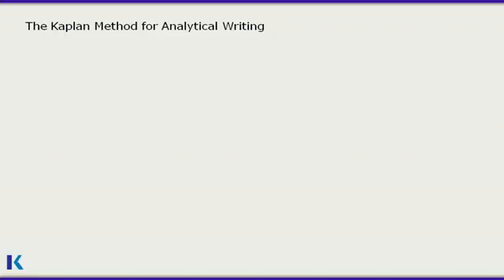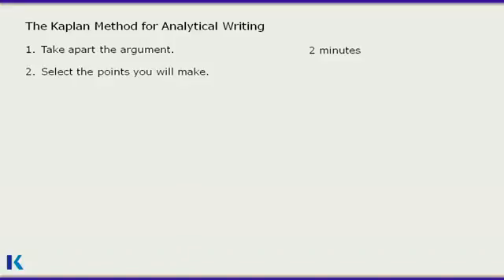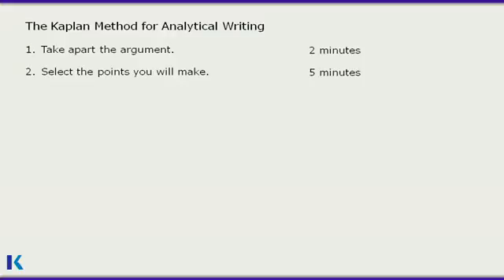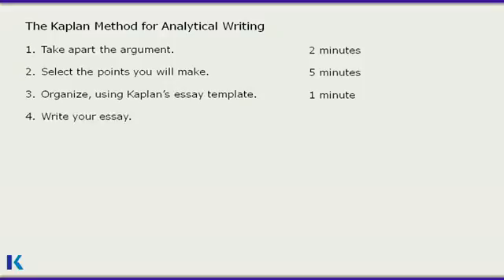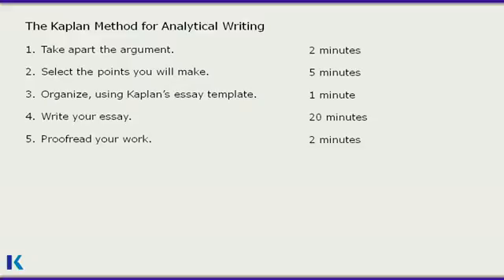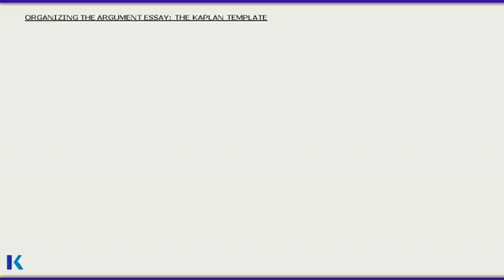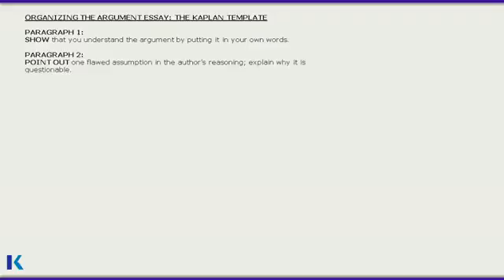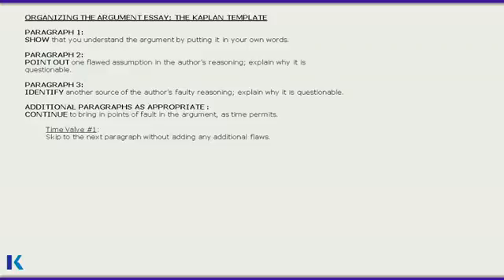ch 3 of 6 – the kaplan method for analytical writing